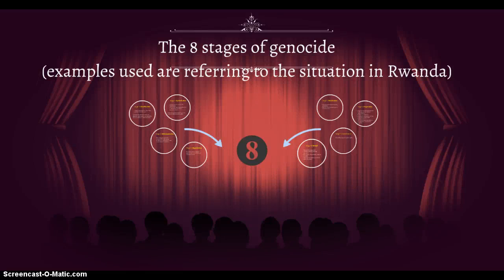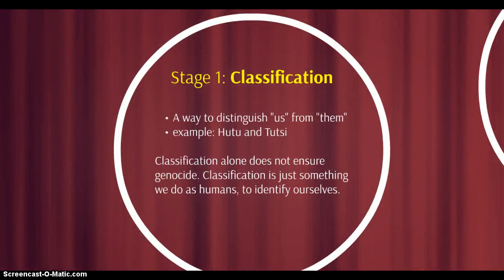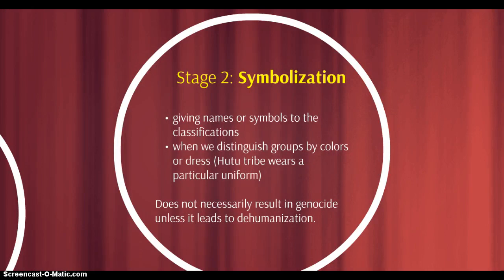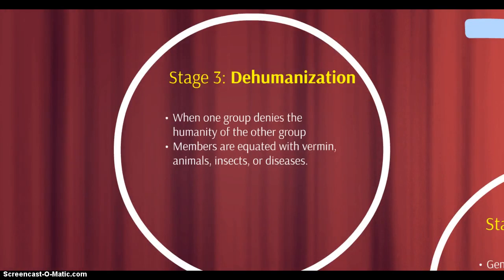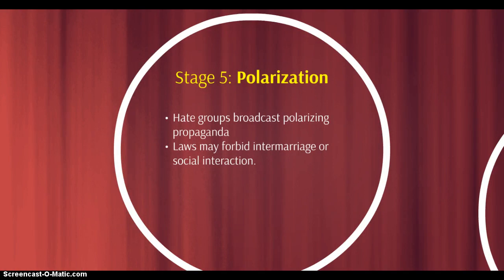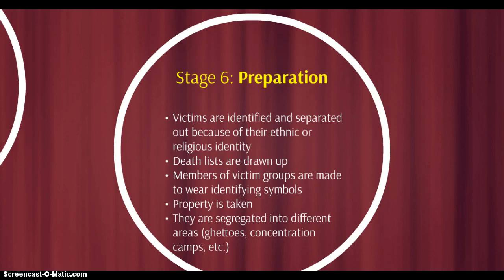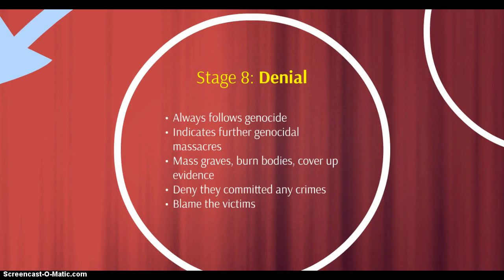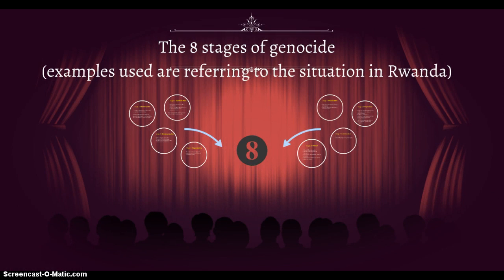Miss Hanson's 8 Stages of Genocide